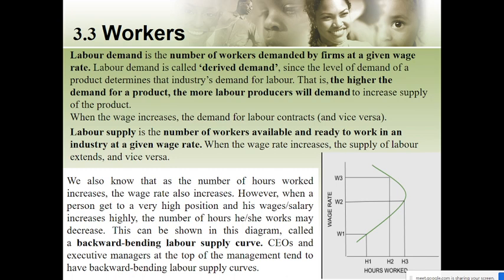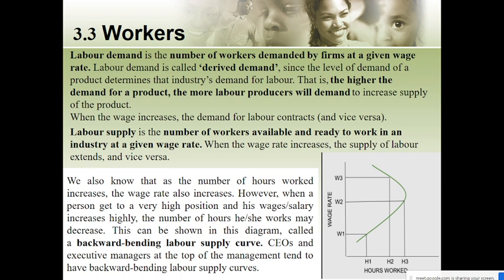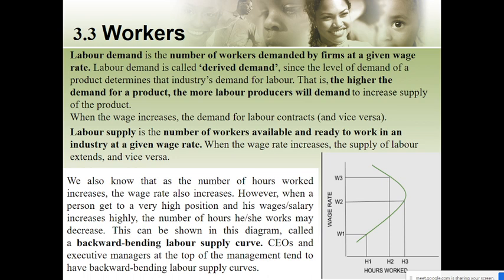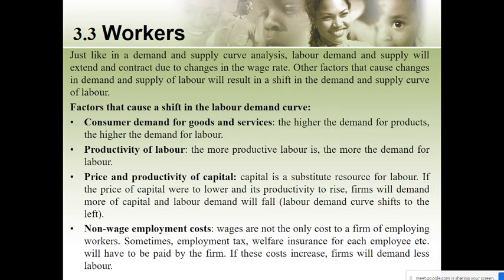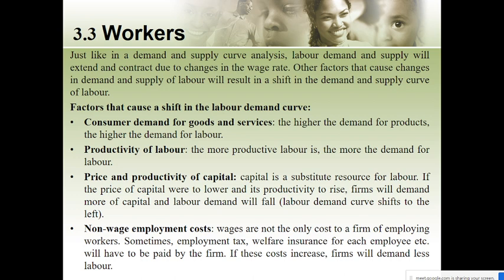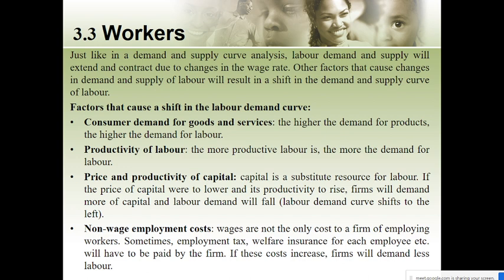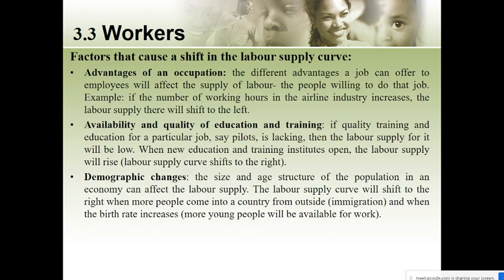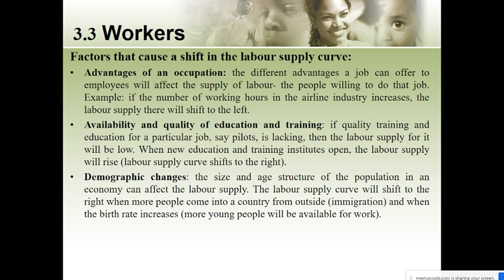Unit-3 Workers |Labor Demand & Supply|Cambridge IGCSE | Economics (0455) Video-25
Paper 2
Unit 4: Family
Unit 5: Education
Unit 6: Crime, deviance and social control
Unit 7: Media

Unit 3: Microeconomic Decision Makers
Unit 4: Government and the Macroeconomy
Unit 5:  Economic Development
Unit 6:  International Trade and Globalisation